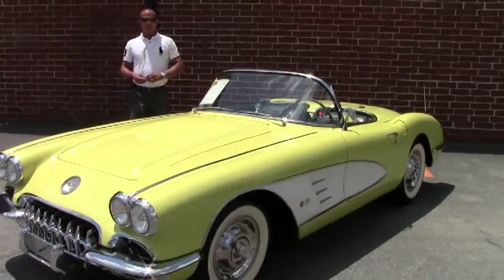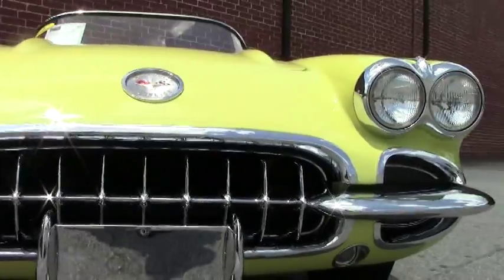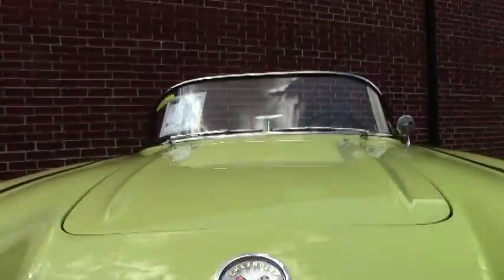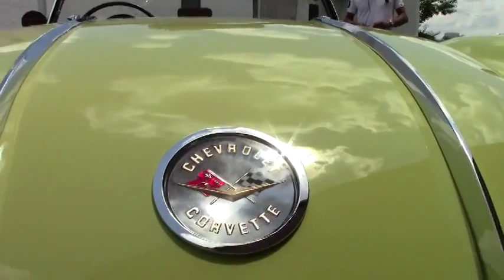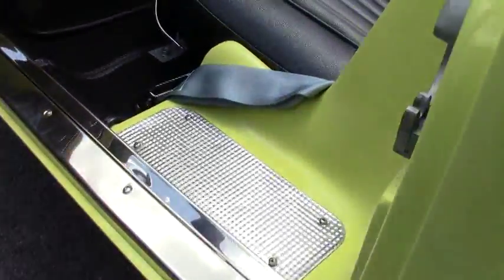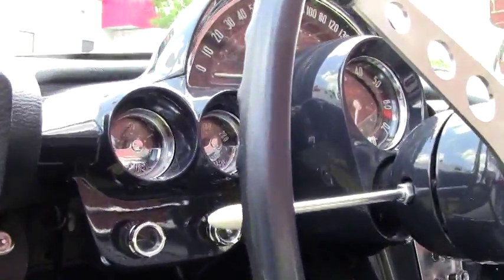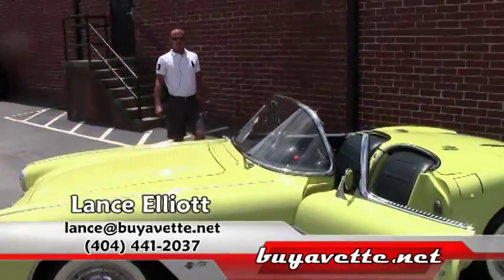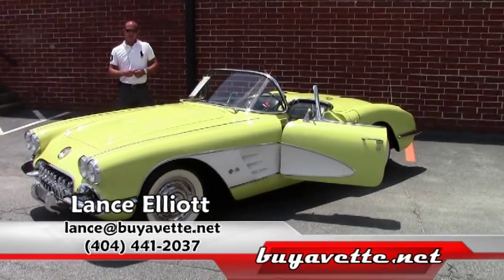1958 Corvette Convertible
1958 Corvette Convertible For Sale

Panama Yellow exterior with White coves, Charcoal interior, White convertible top.

Numbers matching 270hp 283ci engine, numbers matching 4 speed manual transmission, numbers matching 3.70 posi rear-end.

Features include heater, Wonderbar AM radio, two tone paint, windshield washers.

Originally assembled on May 22, 1958 and fresh from BODY-OFF restoration in 2014, 1958 Corvette Convertible is in OUTSTANDING condition inside and out, and is sure to please even the most demanding collector. This car's paint is recent, and is vg-exc with a stunning, mile-deep shine. Convertible top is also recent, and is vg-exc as well. All exterior glass in this car shows a correct date code, and all four headlights show correct T3 markings. Chrome bumpers show a recent finish, and are also vg-exc. Exterior door handles are vg, as is the weatherstripping. Correct style hubcaps are vg-exc, with vg-exc steel wheels. BF Goodrich Silvertown wide whitewall bias-ply tires show full tread depth remaining at an average of 11/32nds. The interior of this 1958 Corvette Convertible is just as nice as the outside, with vg-exc/new seats, carpet, dash pad, gauges, steering wheel, door panels, sill plates, and correct seatbelts. Correct appearing Wonderbar AM radio is in place. The numbers matching engine in this 1958 Corvette Convertible shows final assembly date May 6, 1958. Correct air cleaner, carburetors, intake manifold, ignition shielding, generator, hoses, and hose clamps are in place, and both the engine compartment and frame have been very nicely detailed. This car has been fully serviced, and all instrument gauges, lights, turn signals, brakes, engine, transmission and rear-end are all in good operating condition. This is truly one of the nicest '58s we've seen -- give us call today to take it home!